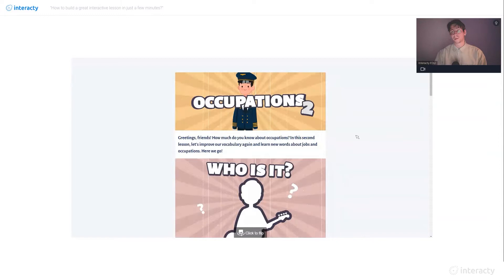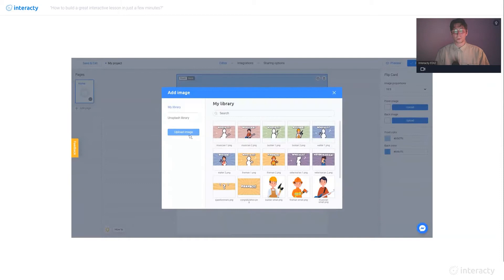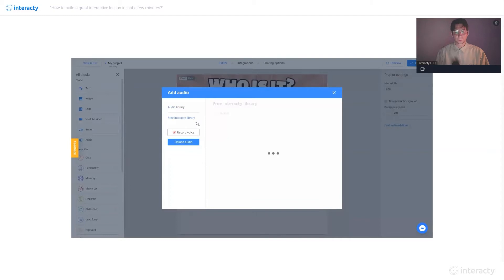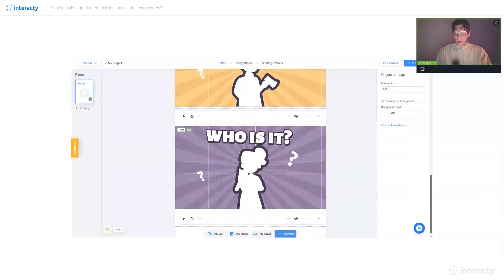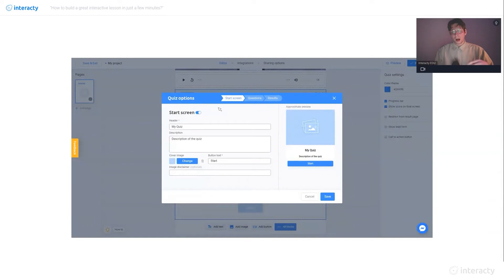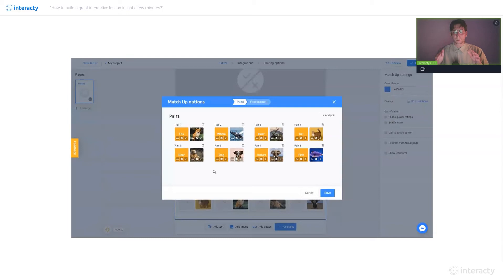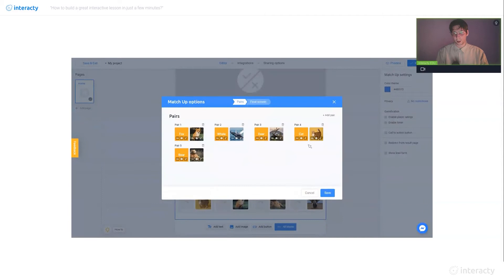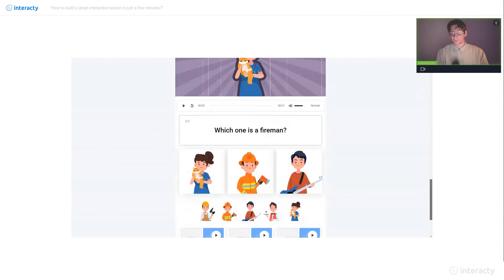Webinar for teachers: How to build a great interactive lesson in just a few minutes? | Interacty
During this webinar, you’ll learn some of the top tips and tricks for setting your lesson and open the door for different teaching styles to be met. We’ll cover topics such as how to build a lesson using interactive materials and present some fun and effective teaching ideas.

This webinar is 50 minutes long and assumes no prior knowledge or experience.

Time stamps:

00:00 - Introduction
00:42 - The benefits of interactive learning
01:25 - Demonstration of an interactive template for the lesson
02:20 - What is Interacty and how does it work for teachers?
03:41 - Creating a new project
04:08 - How can you use Flip Cards for education?
08:27 - Using an audio files for your lessons
19:43 - How to creatively use Trivia Quiz for your lessons?
26:13 - Matching Game is a perfect tool for learning. How to use it with the audio?
35:04 - How to share your interactive content with students
37:33 - Q&A Session